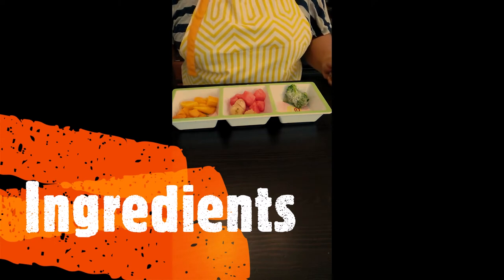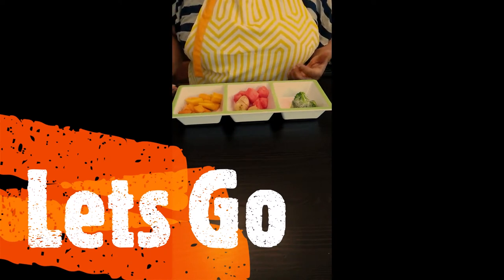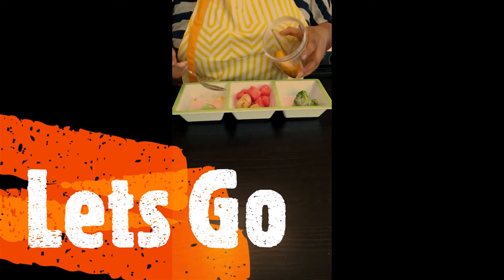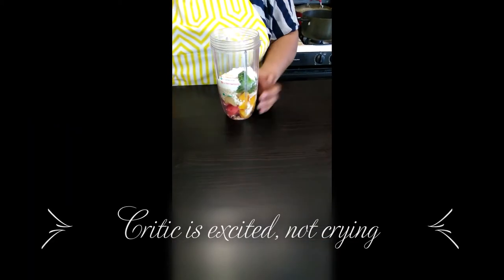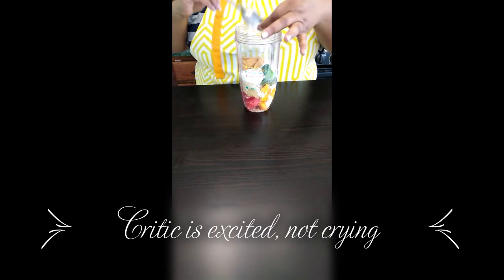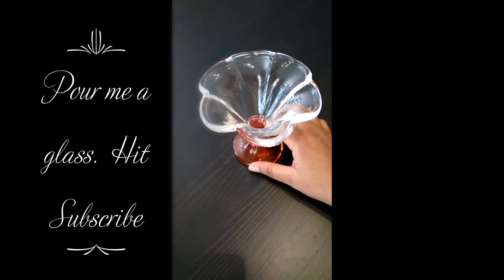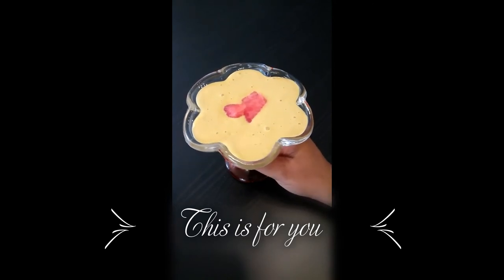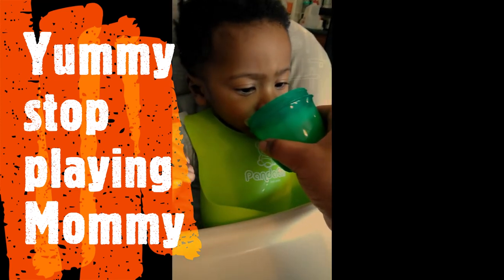Healthy tropical Smoothie Recipe, secret ingredient| Talkative toddler| challenges of motherhood.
Healthy Tropical Smoothie Recipe with secret ingredient.  Toddler Approved.  Chatty toddler in video..momlife

Ingredients:
Peach
Mango
Banana
Watermelon
Broccoli

Add all to the Nutri bullet, then add 3/4 tablespoon of Oats, a spoon of yogurt, a spoon of peanut butter, and Milk(could be your choice).  I used whole milk in my recipe for my little guy.

Blend all together until smooth, then pour and enjoy.